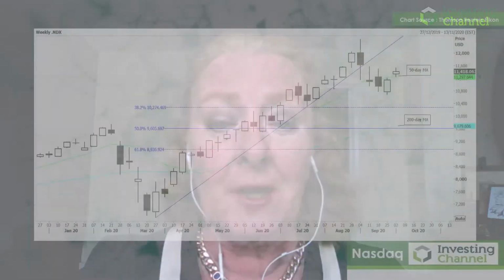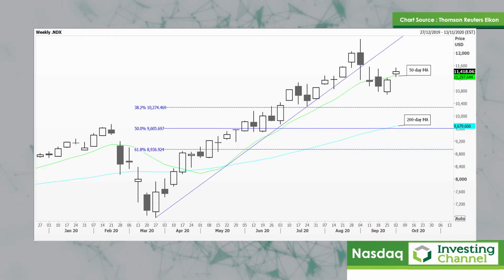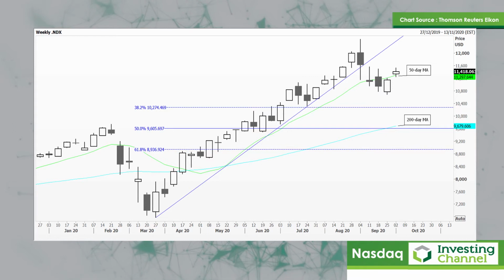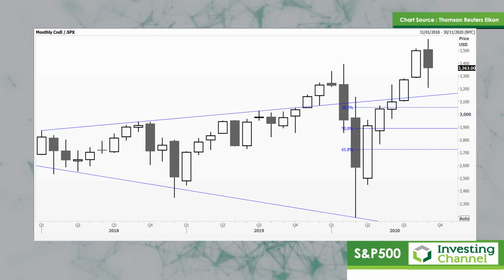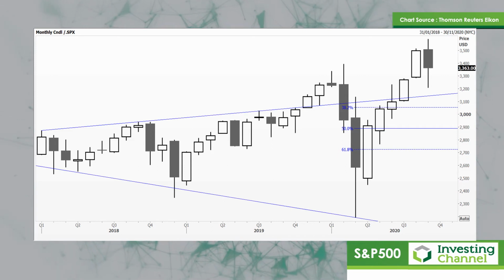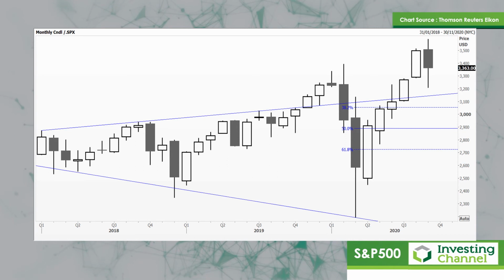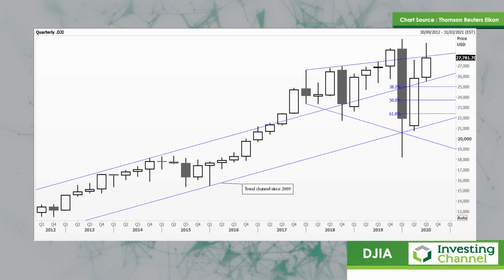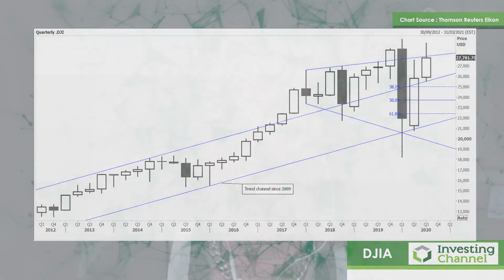Looking Forward by Looking Back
As we look forward to a new quarter, Nicole takes a look at some longer term US charts, to see if their past moves can offer us any insight into where markets could be heading next.